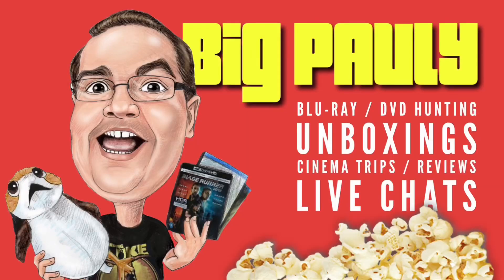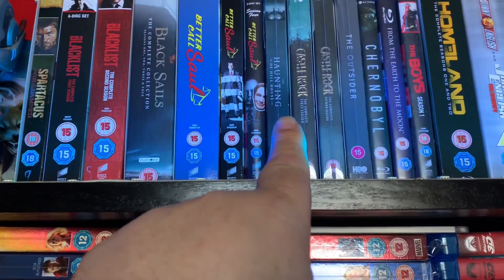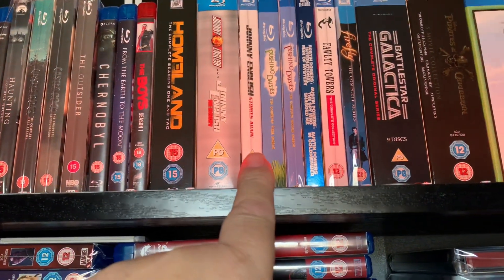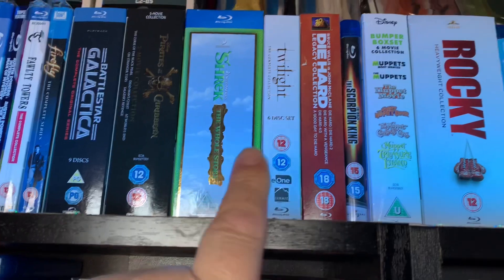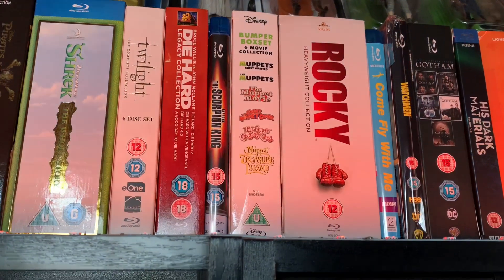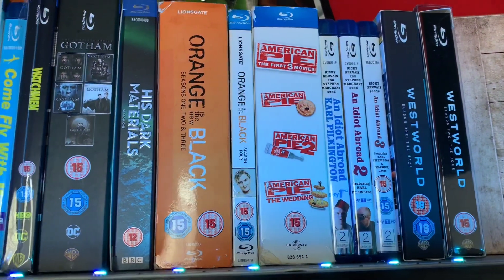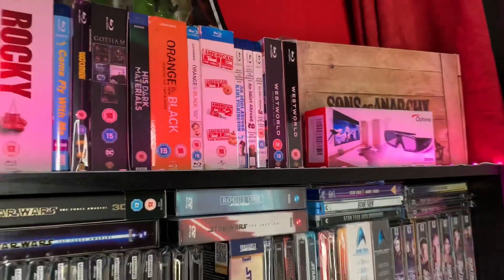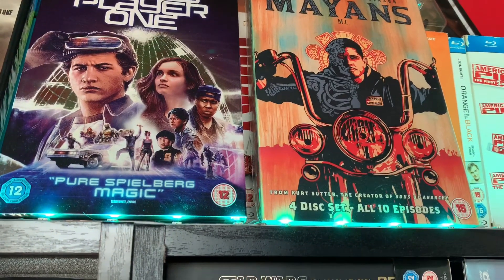Complete Blu-ray Collection - Final Shelf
Hey folks, here’s the final shelf in my recent Complete Blu-ray Collection video series!

🔹Facebook Group - Big Pauly Chatting Movies

Panasonic DMP-BDT700 Blu-ray Player
SkyQ mini-box

Big Pauly